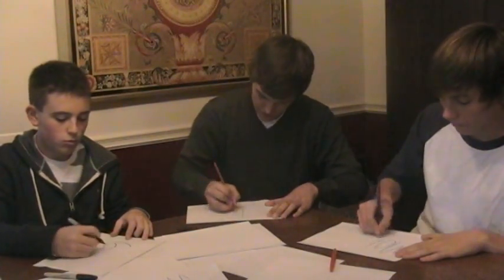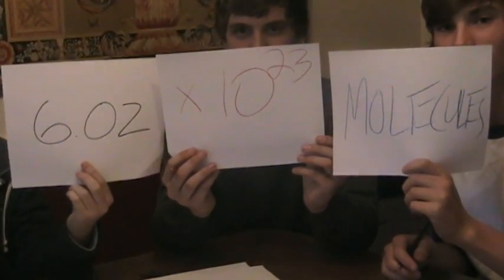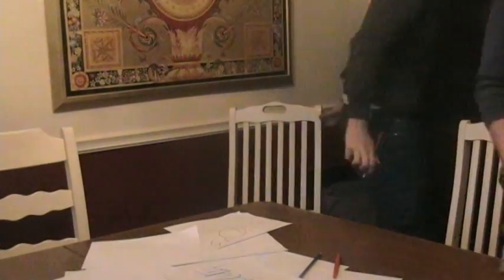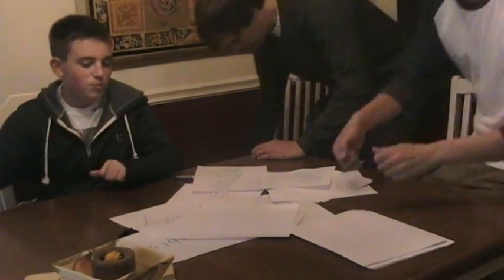Mole Day Project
Mole Day Project by: Jesse Reichenstein, Quinn Banford, and Griffin Dohr

10.23.09